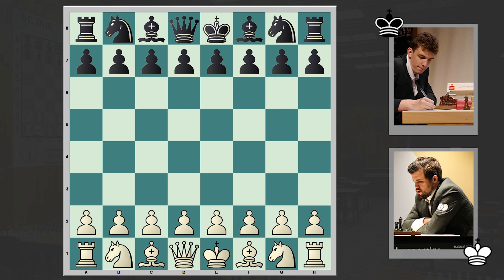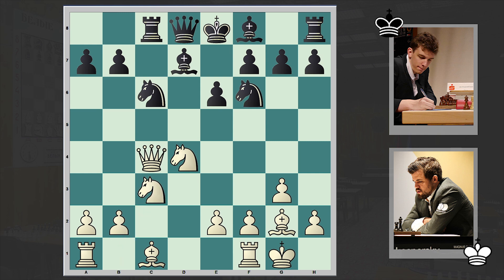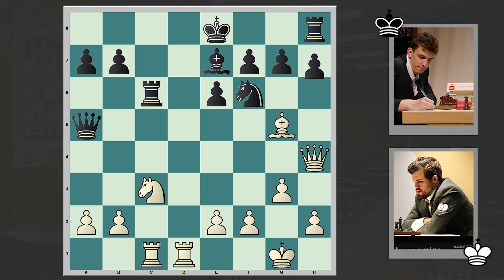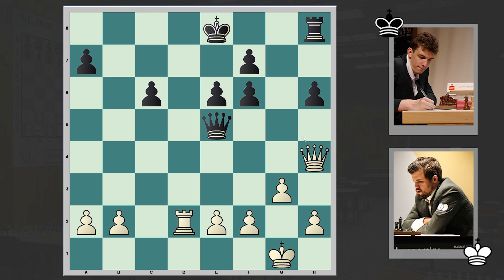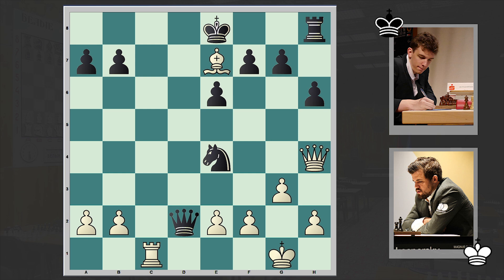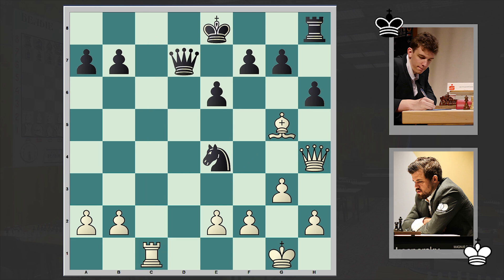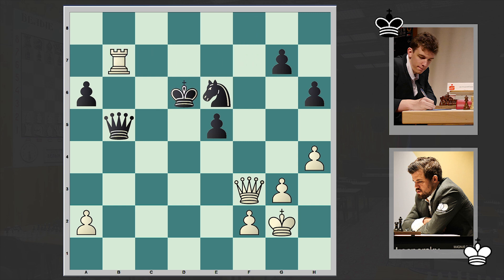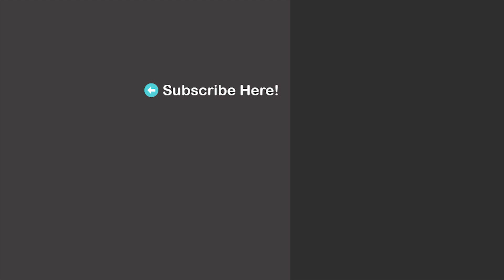Magnus Carlsen Makes A Move Which Will Find Its Place In Chess Books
This is Carlsen vs Duda chess game analysis! Former World Chess Champion makes one of the best moves in his career! 20.Bg5!! and secures a victory!
Magnus Carlsen vs Jan-Krzysztof Duda
SuperUnited Rapid Croatia (2023) (rapid), Zagreb CRO, rd 8, Jul-07
Catalan Opening: Open Defense (E04)
1. d4 Nf6 2. c4 e6 3. Nf3 d5 4. g3 dxc4 5. Bg2 c5 6. O-O Nc6 7. Qa4 Bd7 8. Qxc4 cxd4 9. Nxd4 Rc8 10. Nc3 Nxd4 11. Qxd4 Bc5 12. Qh4 Bc6 13. Bxc6+ Rxc6 14. Rd1 Qa5 15. Bg5 Be7 16. Rac1 h6 17. Ne4 Rxc1 18. Rxc1 Nxe4 19. Bxe7 Qd2 20. Bg5 Nxg5 21. Rc8+ Ke7 22. Rxh8 Qxe2 23. Qb4+ Kf6 24. Qf4+ Kg6 25. Kg2 e5 26. Qe3 Qxb2 27.h4 Ne6 28. Qe4+ Kf6 29. Re8 Qb5 30. Rb8 Nc5 31. Qd5 a6 32. Rf8
1-0
0:00 Introduction
0:08 The players
3:24 The combination
6:25 Daily puzzle